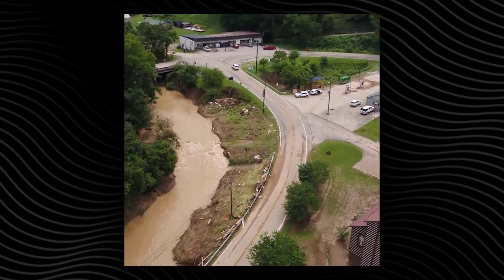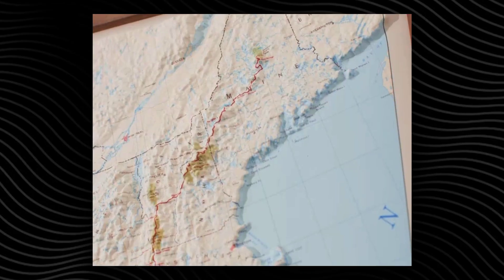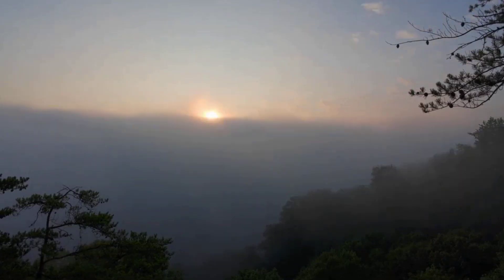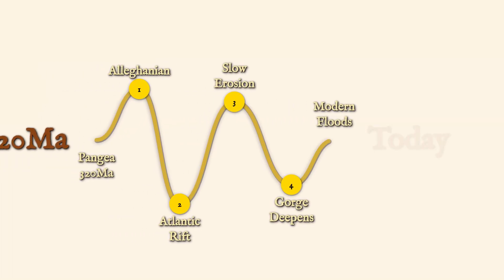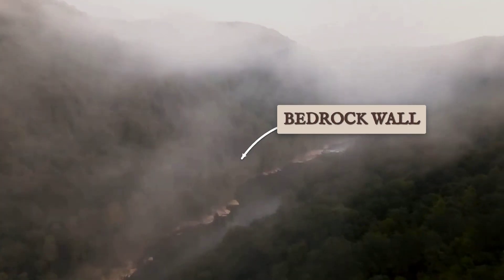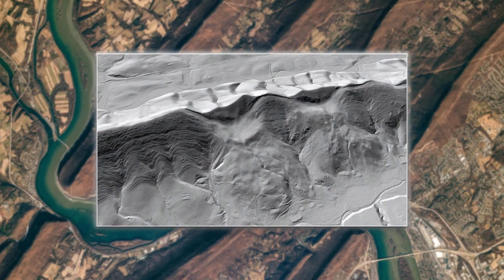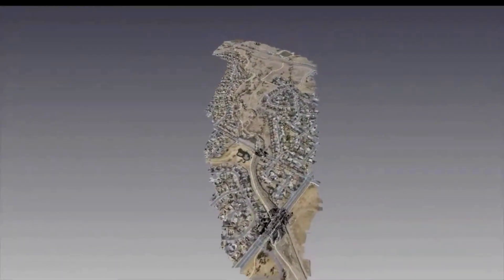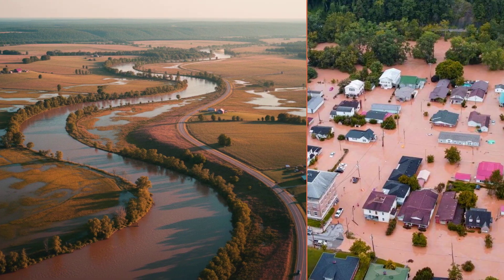Why Appalachia's Floods Still Follow a 300 MILLION-Year Old Map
Why Flooding Patterns in Appalachia Never Changed in 300 Million Years

GeoArchitect examines how the planet is shaped by design, constraint, and consequence.

Each episode dissects how geography, geology, infrastructure, and human intent converge, and what happens when they don’t align.
The goal is simple: translate complexity into clarity.